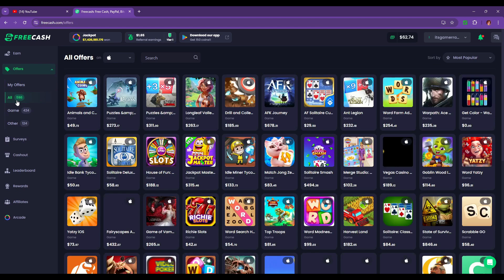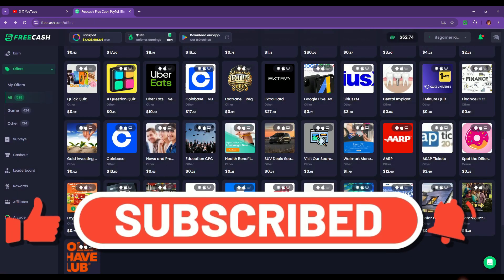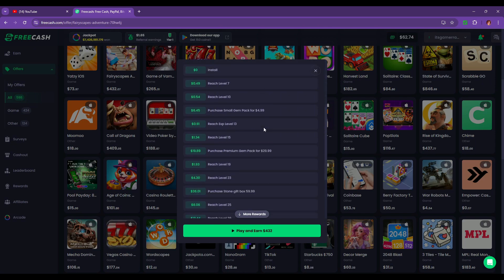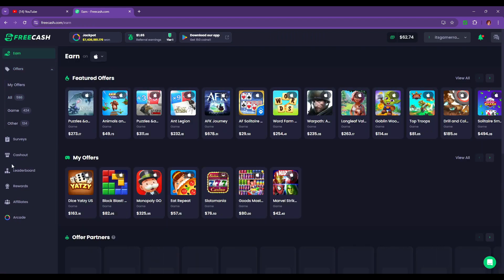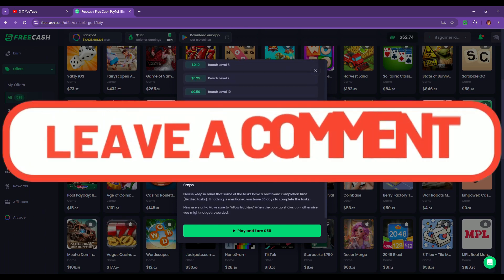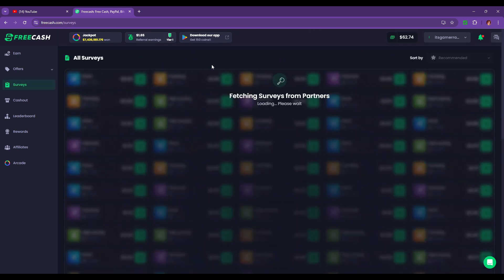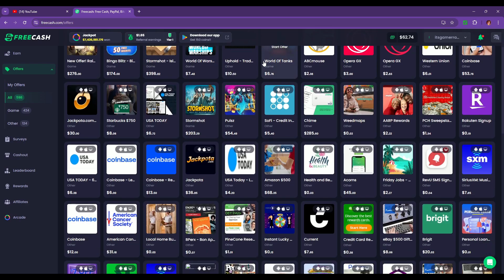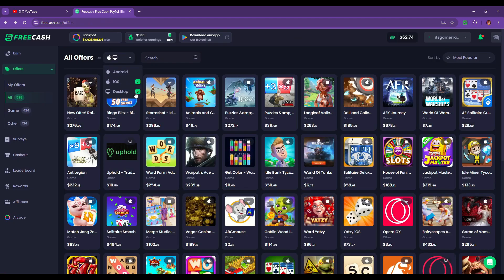I Tried Freecash For 30 Days And Here's What I Earned & Learned | Side Hustle Review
Is Freecash legit? And can you make money from it? Well I'm here today to answer these questions, and hopefully provide some

Create YOUR Freecash Account Here (remember folks don't sign up if you live with someone who also does Freecash as it won't work for you) ▶️▶️